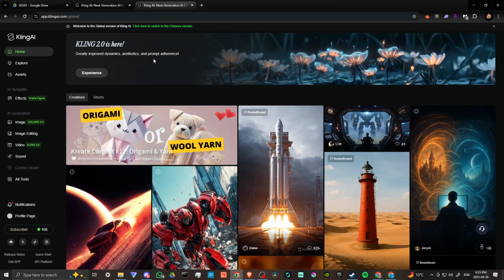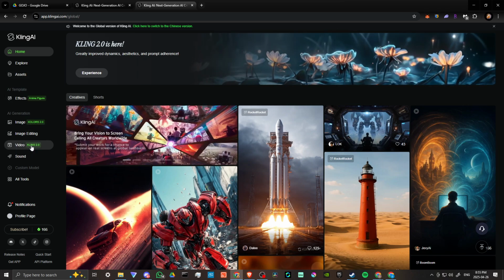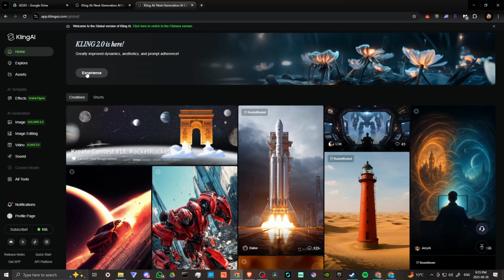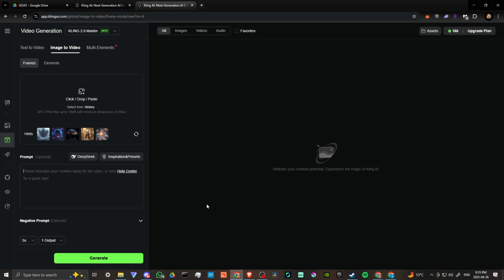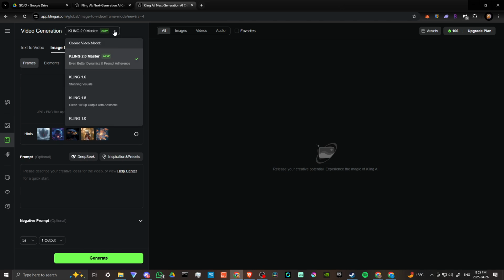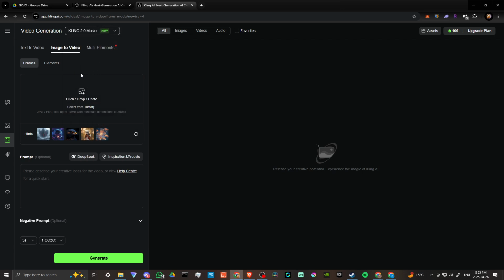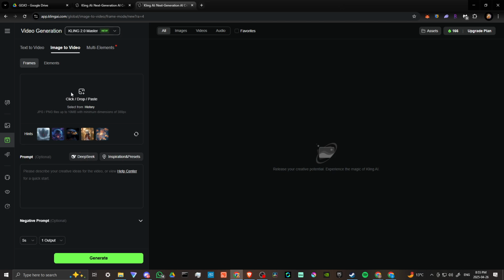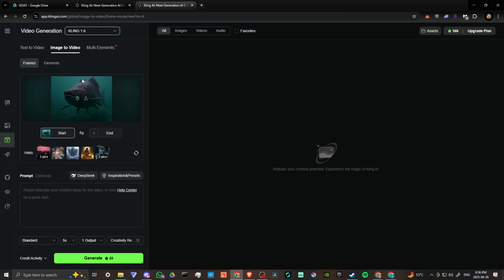How To Use Kling Ai 2.0 - Full Tutorial (2025)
Learn how to use Kling AI 2.0 step-by-step to create high-quality AI-generated videos.